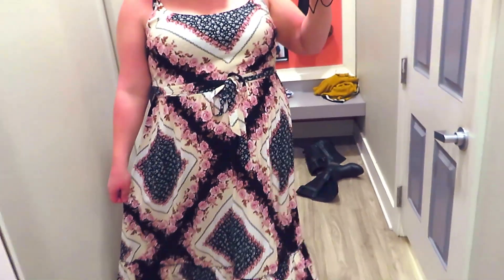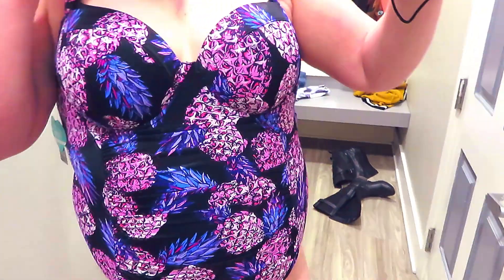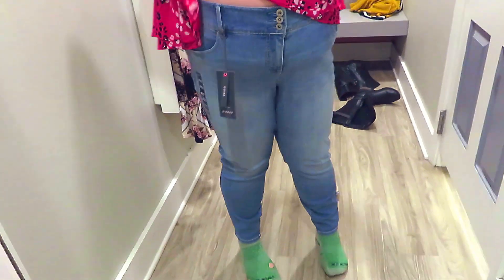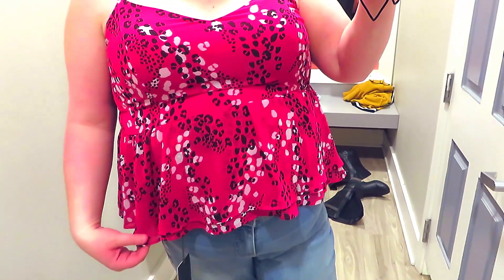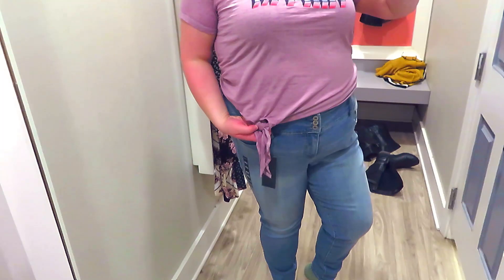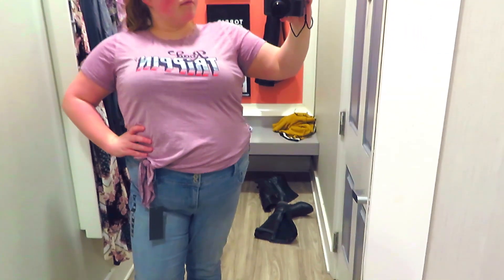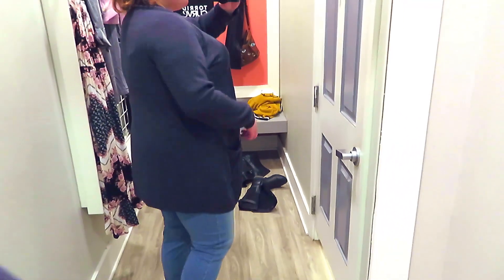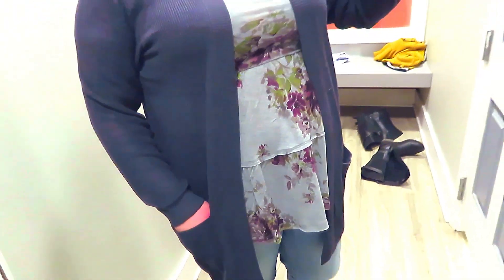Torrid Haul and Try-On Inside the Dressing Room!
TORRID HAUL AND TRY-ON INSIDE THE DRESSING ROOM + MY FIRST GIVEAWAY!

Hello my magical humans! Today's video is another Torrid Try-On Haul, Plus Size Inside the dressing room! Watch the video to see what I'm giving away! The only rules are as follows:
3. Comment your favorite thing about Spring!
I will choose a winner on April 20th (My Birthday! haha)

Opposite Sisters Style Each Other For Back to School